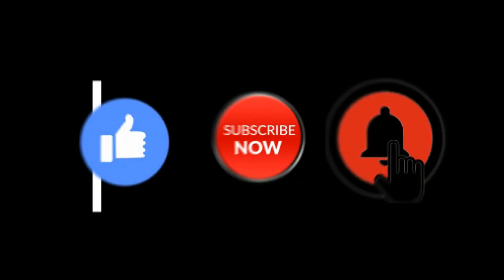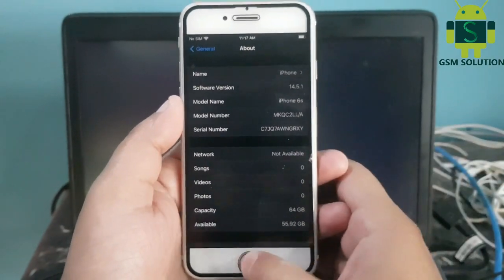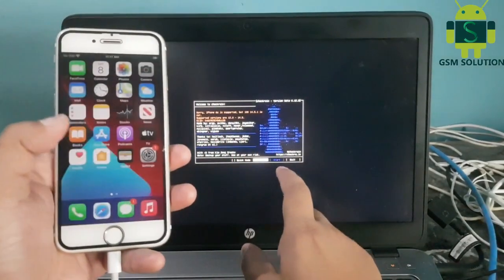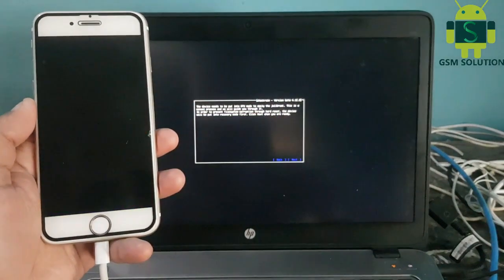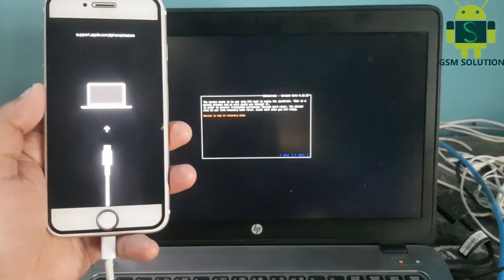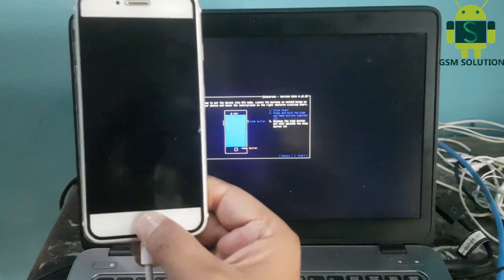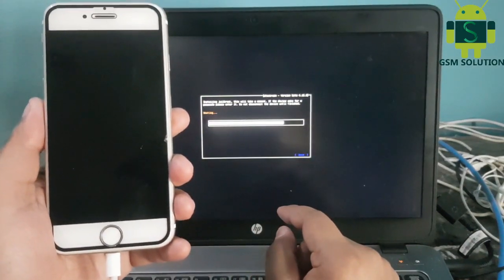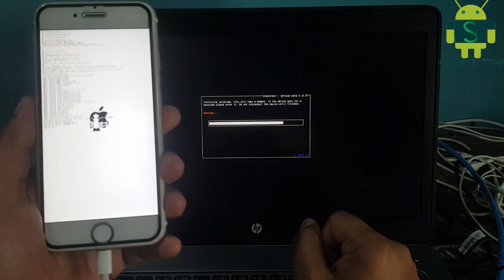Windows iOS14.5.1 Jailbreak(iPhone-iPad-iPod) With Checkra1n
Offical Unlocking Web:Godunlock.com
Support Models:
iphone 5s Jailbreak 12.4.7,12.5.1,12.5.2
iphone 5SE Jailbreak 12.4.7,12.5.1,12.5.2
iphone SE 2020 Jailbreak 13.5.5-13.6,14.4,14.4.1,14.4.2,14.6,14.5.1
iphone 6 Jailbreak 12.4.7,12.5.1,12.5.2
iphone 6 Plus Jailbreak 12.4.7,12.5.1,12.5.2
iphone 6s Jailbreak 13.6,13.6.1,13.7,14,14.0.1,14.4,14.4.1,14.4.2,14.5,14.6,14.5.1
iphone 6s plus Jailbreak 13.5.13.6,13.6.1,13.7,14,14.0.1,14.4,14.4.1,14.4.2,14.5,14.6,14.5.1
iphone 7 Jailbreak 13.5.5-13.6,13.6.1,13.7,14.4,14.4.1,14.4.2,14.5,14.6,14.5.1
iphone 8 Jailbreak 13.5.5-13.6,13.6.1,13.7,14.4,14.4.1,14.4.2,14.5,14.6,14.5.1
iphone 8 plus Jailbreak 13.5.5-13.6,13.6.1,13.7,14.4,14.4.1,14.4.2,14.5,14.6,14.5.1
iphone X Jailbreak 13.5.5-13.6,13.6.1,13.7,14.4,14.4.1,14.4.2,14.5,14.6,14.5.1